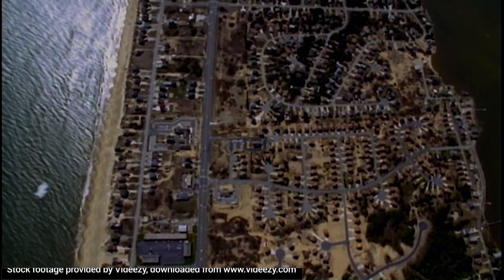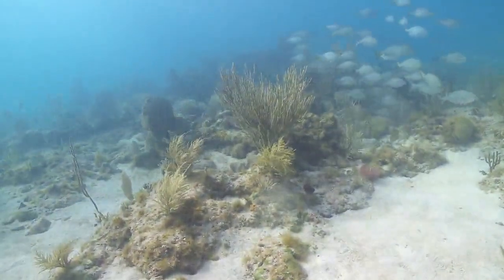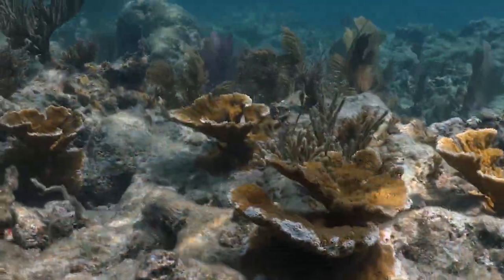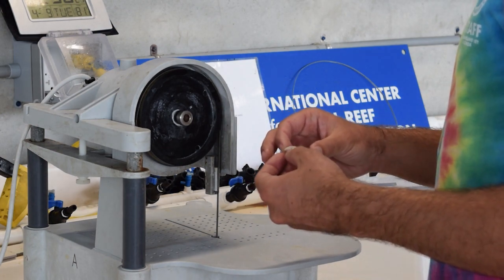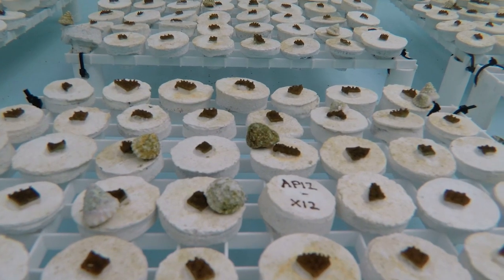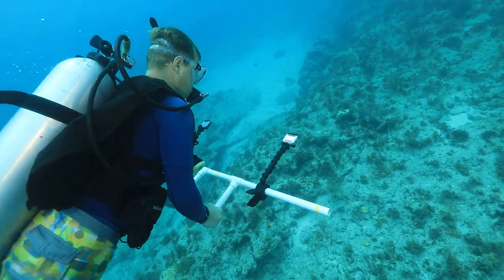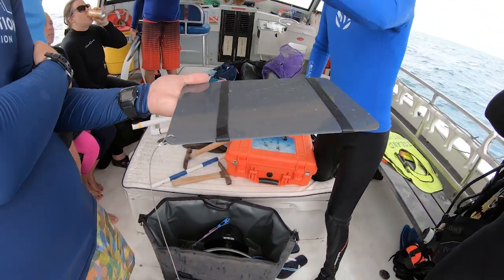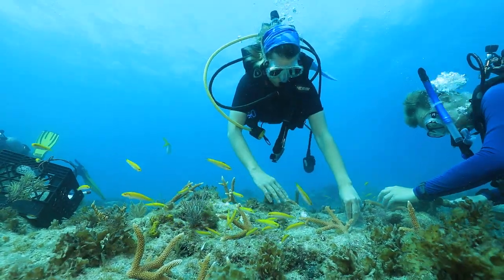Marine Habitat Restoration - CORAL REEFS - Florida Master Naturalist Program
In this video, you will hear from experts who work on coral restoration in Florida. These passionate professionals will tell you all about the threats facing coral reefs and what it being done to bring back our reefs. You will hear from a range of experts who work with both branching and boulder corals. Most importantly, you can learn about individual actions you can take to protect coral reefs no matter where you live!